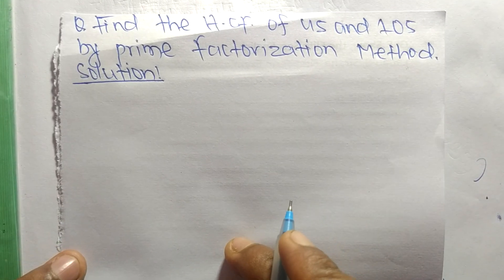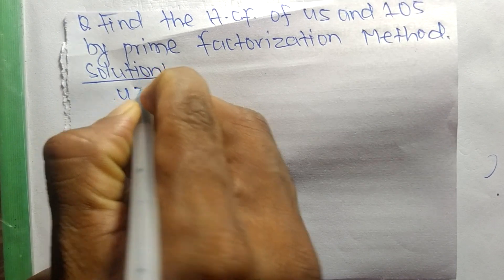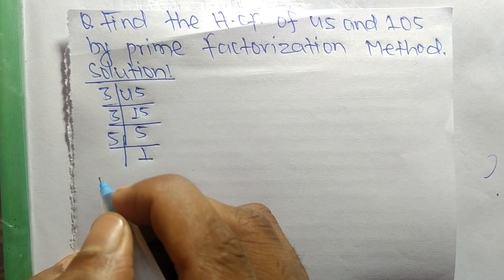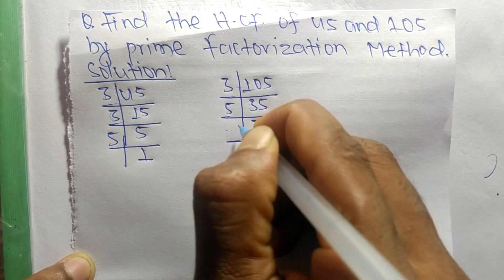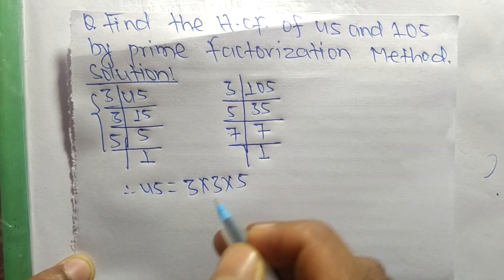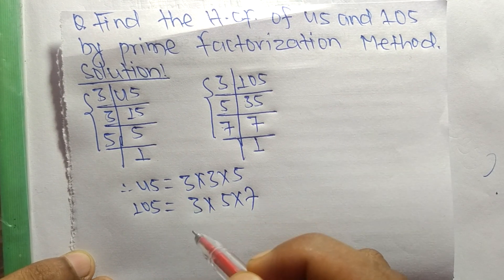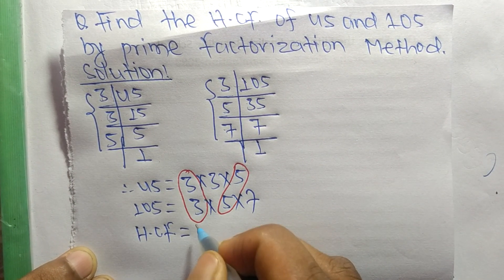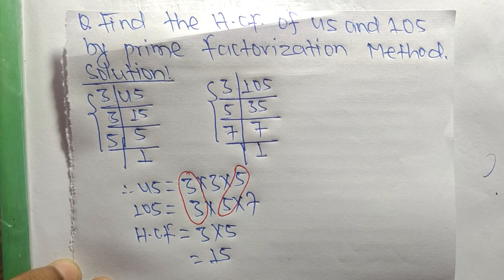HCF of 45 and 105 by Prime Factorization Method